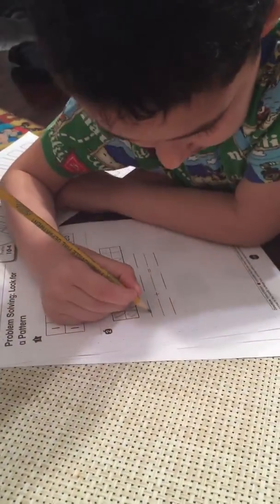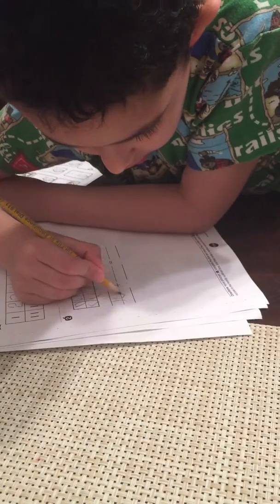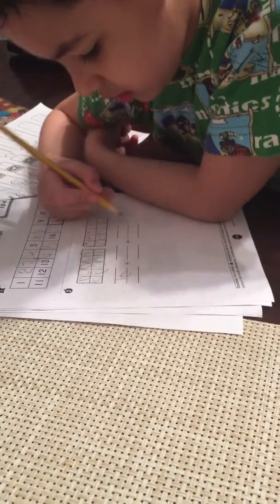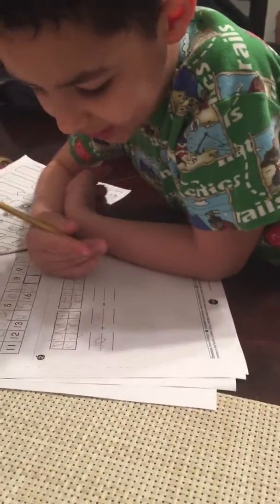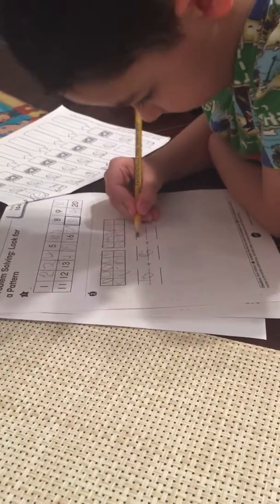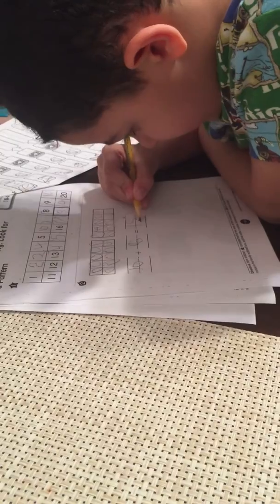Kauan's homework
Kindergarten homework 04/19/15